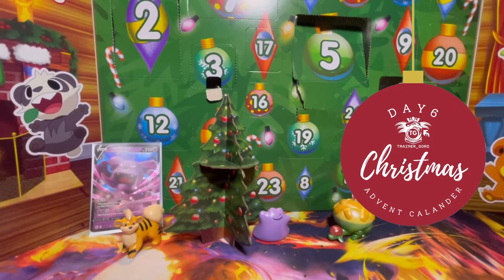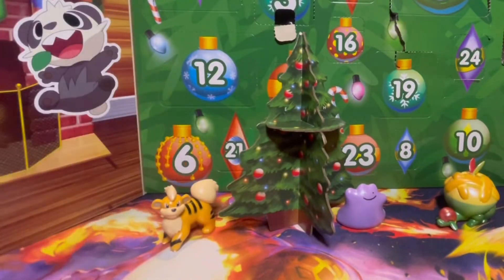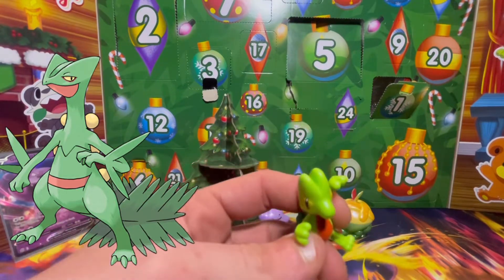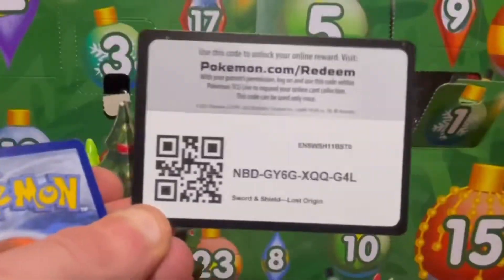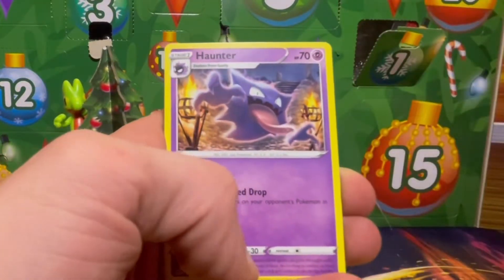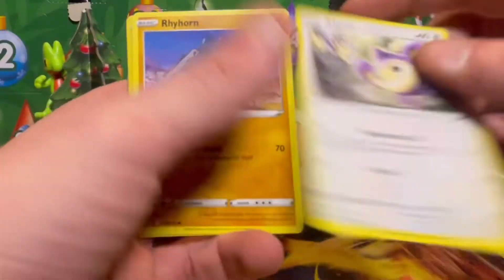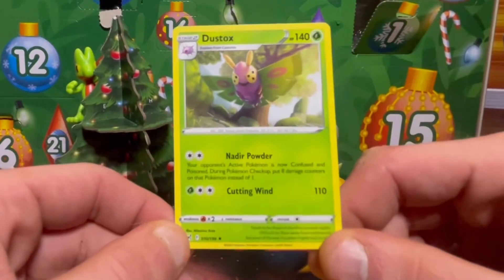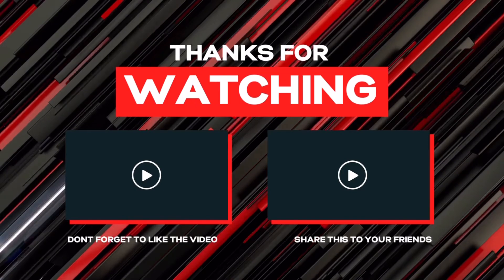Pokémon Pack a Day Lost Origins + Holiday Advent Calendar Day 6!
Pokémon Pack a Day Lost Orgins + Holiday Event Calendar Day 4 ❄️

The Next Giveaway Will Start at 1k Subscribers, Don’t Forget About The Pokémon Tattoo Aswell 🔥

 Stay Safe - Train On - Cya Next Time !